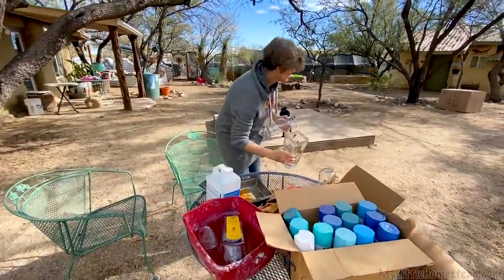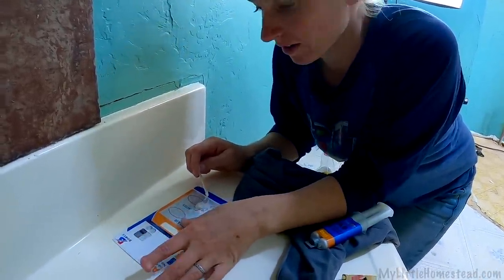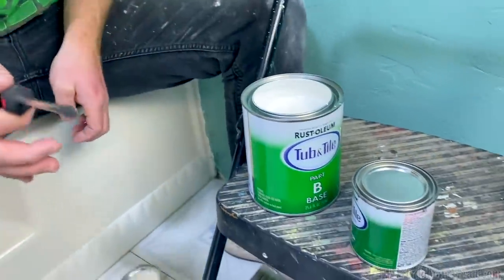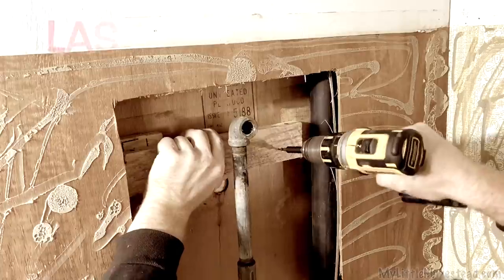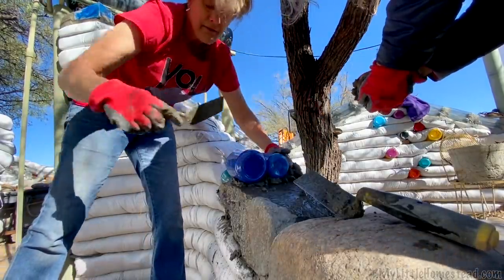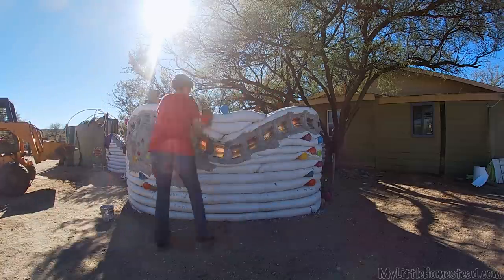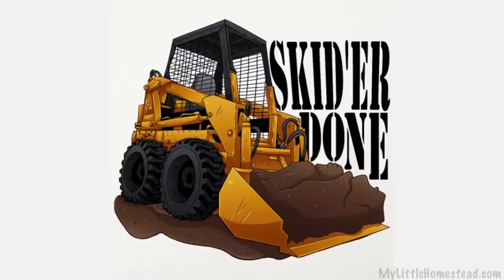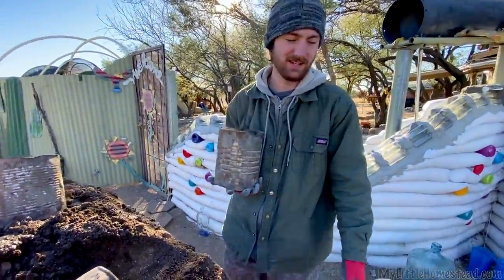Paint Old Bathtub & Earthbag Bottle Wall | Weekly Peek Ep263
Garen and Ellie restore/remodel their nice old bathtub by using Tub & Tile Paint! Watch and see how it turns out :)  We continue to grow the bottle earthbag wall around the outdoor bathtub and start the bottle waterfall art for the outdoor shower. Next Friday is Christmas! We hope you are having a wonderful Holiday Season!

                               304 S. Jones Blvd #3933

Free Use Music:
You Should - Patrick Patrikios
Play-Doh meets Dora - Carmen María and Edu Espinal
Oh Fire - Carmen María and Edu Espinal
Lukewarm Hazy - Asher Fulero
Jah Jah Bangs - Quincas Moreira
Kazoom - Quincas Moreira
Bunny Hop - Quincas Moreira-2
Morning Joe - Patiño
Full Moon Empty House - Trevor Garrod
Nobody Calls It San Fran - Coyote Hearing
Holly Dazed - RKVC